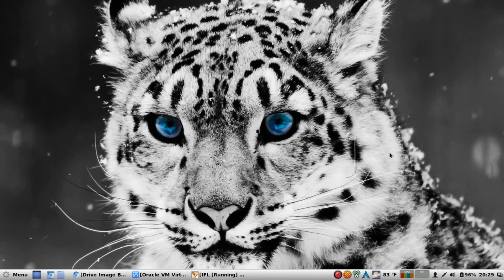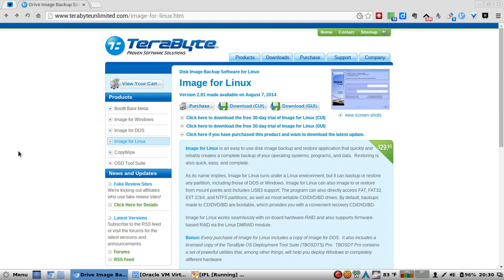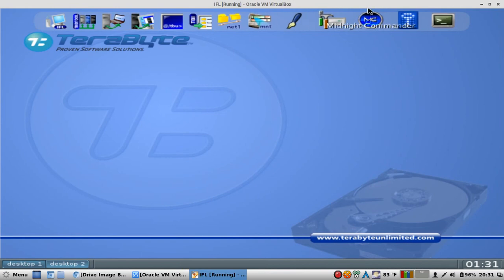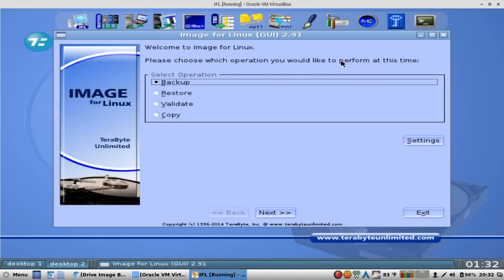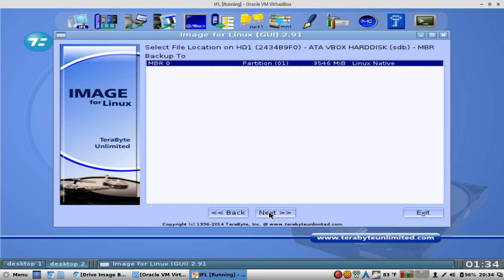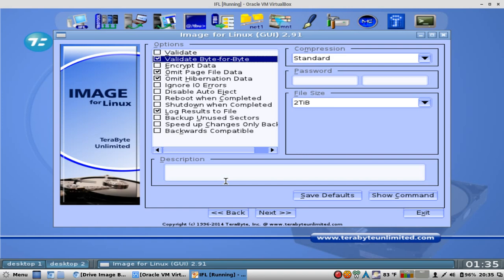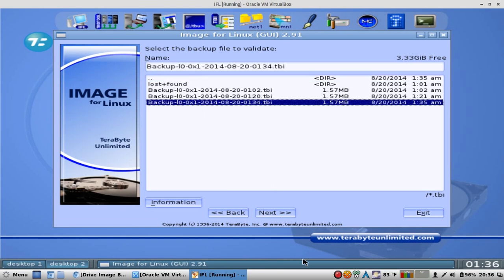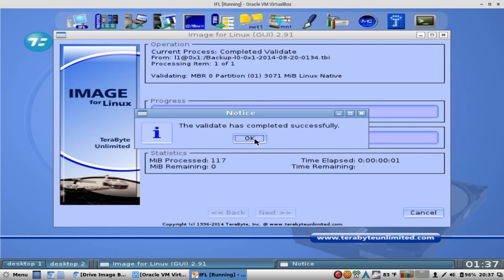Terabyte Unlimited's Image for Linux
Image for Linux is an easy to use disk image backup and restore application that quickly and reliably creates a complete backup of your operating systems, programs, and data.  Restoring is also quick, easy, and complete.

As its name implies, Image for Linux runs under a Linux environment, but it can backup or restore any partition, including those of DOS or Windows. Image for Linux can also image to or restore from mount points and includes USB3 support. The program can also directly access FAT, FAT32, EXT 2/3/4, and NTFS partitions, as well as most writable CD/DVD/BD drives. By default, backups made to CD/DVD/BD are bootable, which provides you with a convenient recovery CD/DVD/BD.

Image for Linux works seamlessly with on-board hardware-RAID and also supports firmware-based RAID via the Linux DMRAID module.